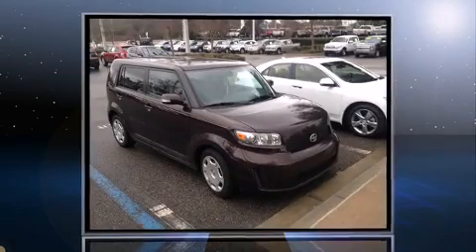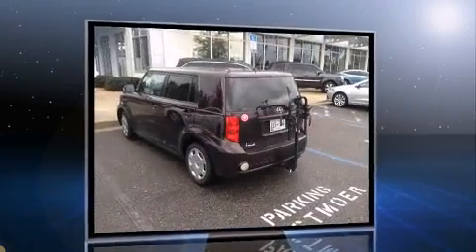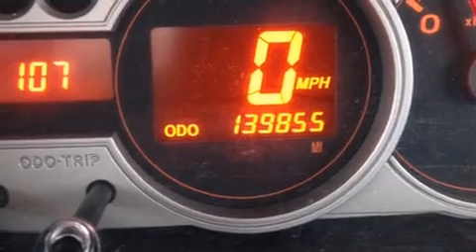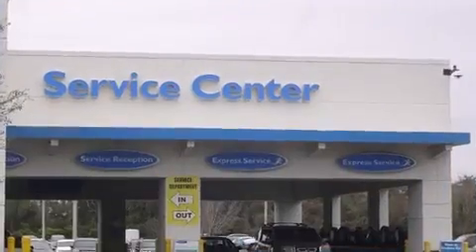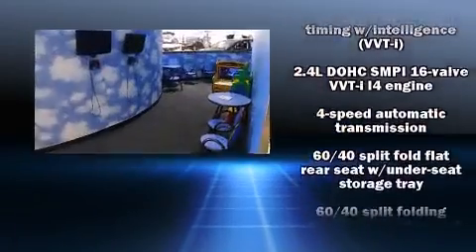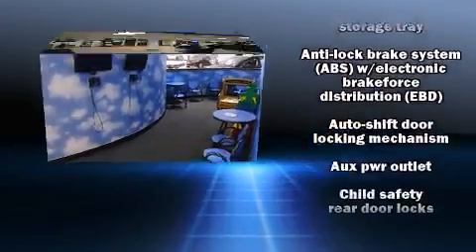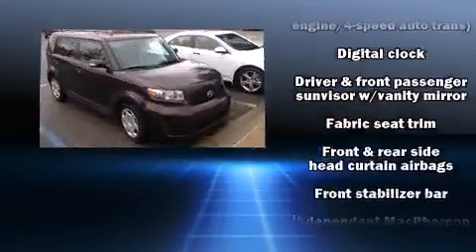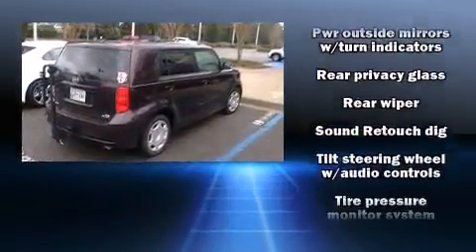2008 Scion xB Base in St Augustine, FL 32086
Introducing the 2008 Scion xB. This 4 door, 5 passenger wagon provides exceptional value! It features an automatic transmission, front-wheel drive, and a 2.4 liter 4 cylinder engine. It's equipped with tons of terrific amenities, but it won't break your budget. Such as remote keyless entry, a rear window wiper, a tachometer, a trip computer, an outside temperature display, turn signal indicator mirrors, cruise control, and power windows. Storage solutions are integrated throughout the interior, demonstrating thoughtful attention to detail. Premium sound drives 6 speakers, providing you and your passengers a sensational audio experience. Passenger security is always assured thanks to various safety features, such as: dual front impact airbags, head curtain airbags, traction control, brake assist, and 4 wheel disc brakes with ABS. For added security, dynamic Stability Control supplements the drivetrain. Our experienced sales staff is eager to share its knowledge and enthusiasm with you. They'll work with you to find the right vehicle at a price you can afford. Please don't hesitate to give us a call.